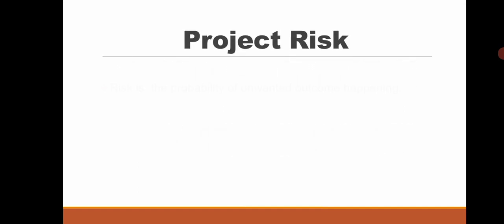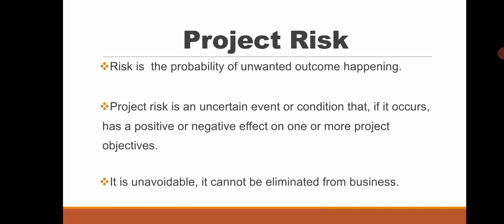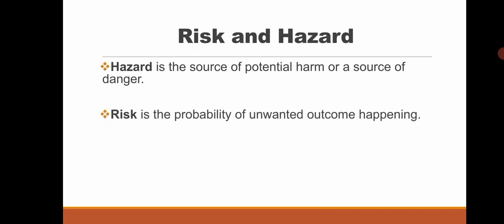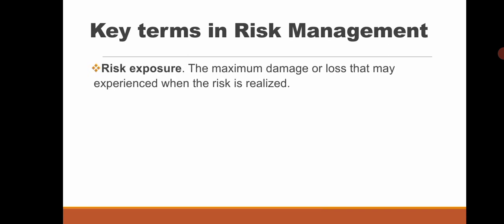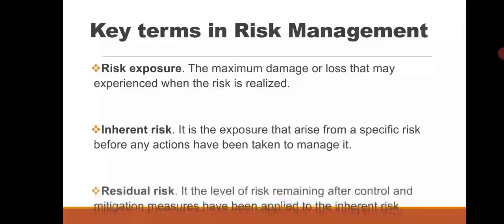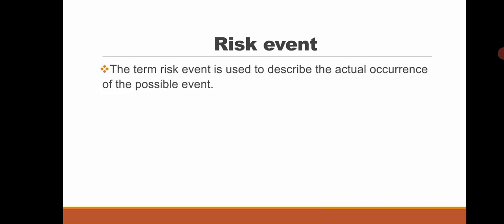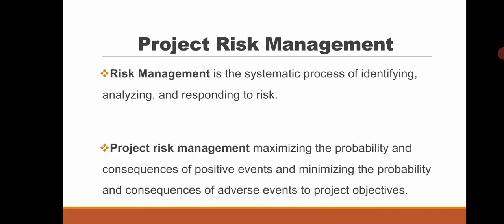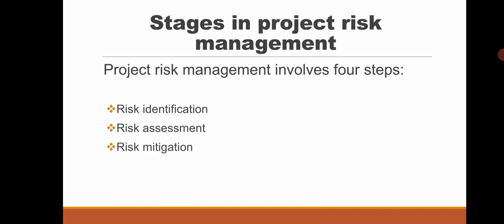Managing project risk 1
This video introduces the concept of project risk and the need to manage project risk.
Kindly use the link below to join our discussion forum